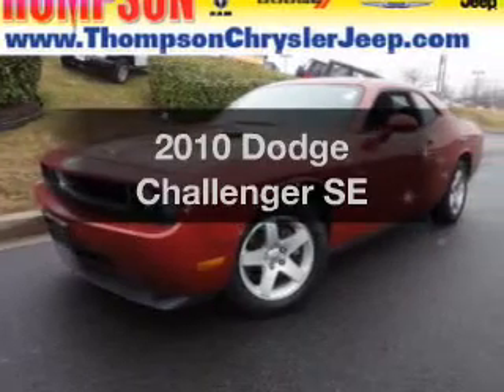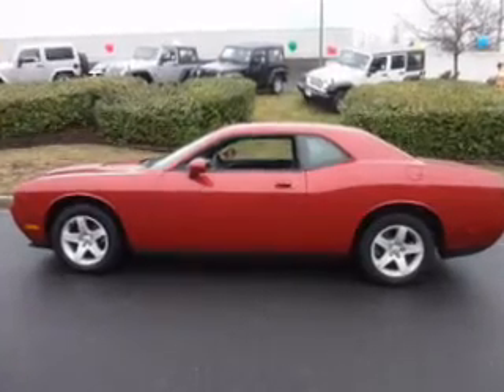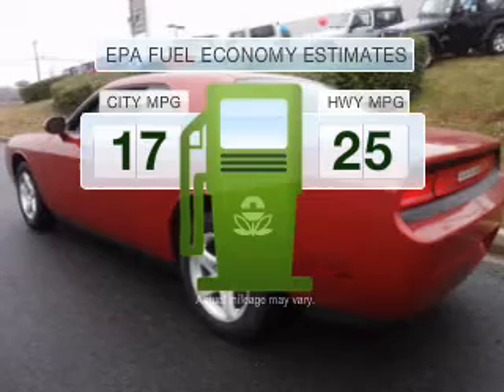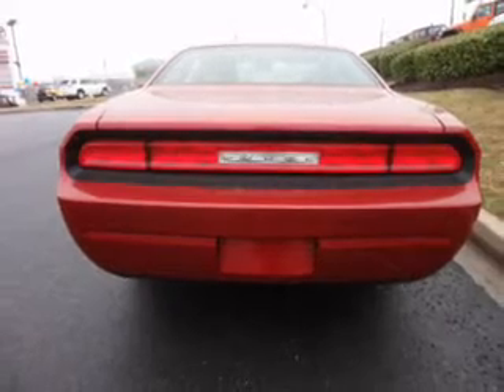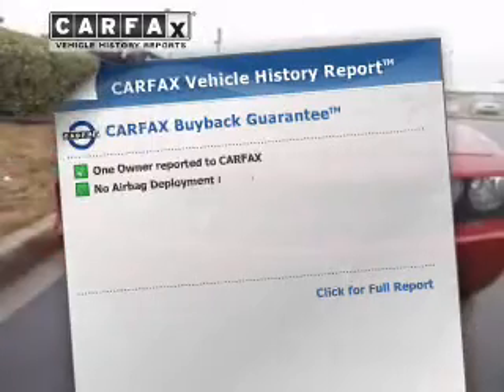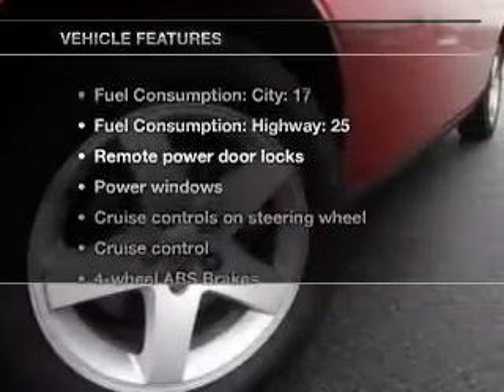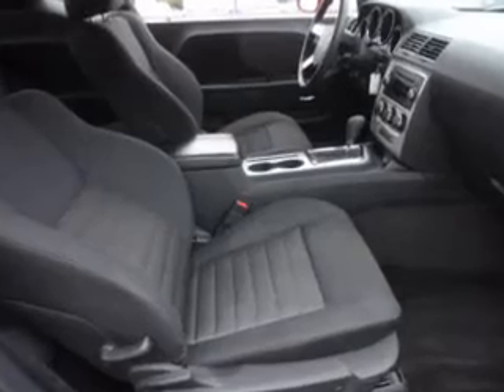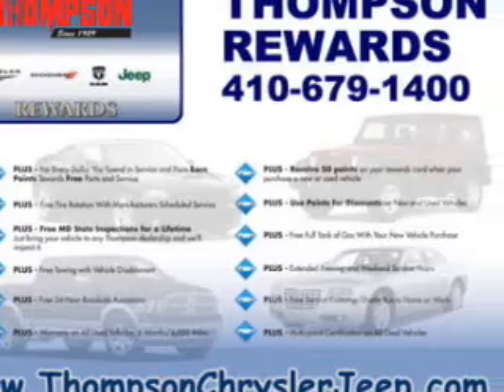2010 Dodge Challenger - Edgewood MD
This vehicle represents similar vehicles available at Thompson Chrysler Dodge Jeep Ram.
Contact Thompson Chrysler Dodge Jeep Ram for availability of specific vehicles.

Phone:
Year: 2010
Make: Dodge
Model: Challenger
Trim: SE
Engine: 3.5 liter 6 cylinder 24 valve MPFI SOHC
Transmission: 5-Speed Automatic
Color: Inferno Red / Crystal Pearlcoat
Mileage: 28830
Address:
1102 Business Center Way